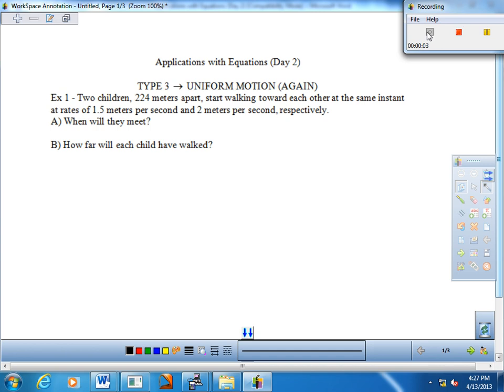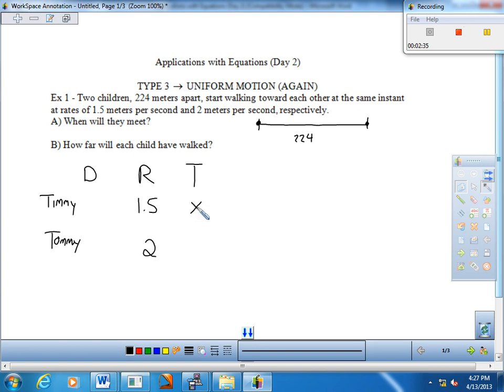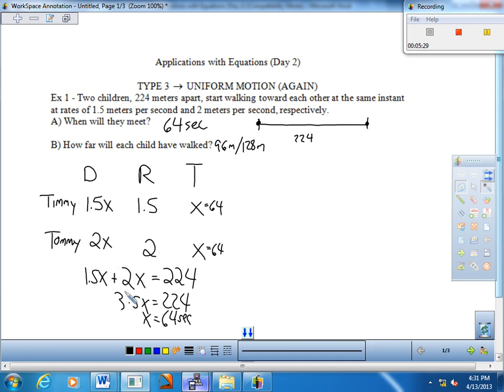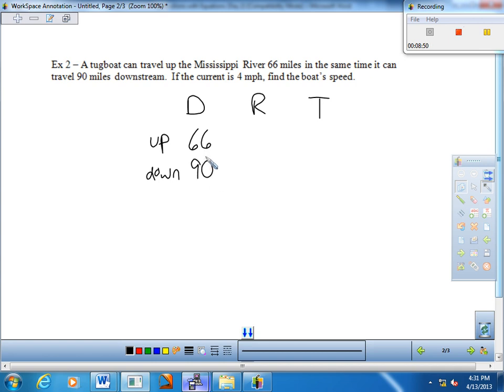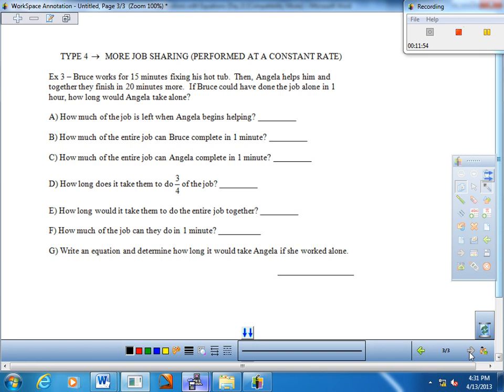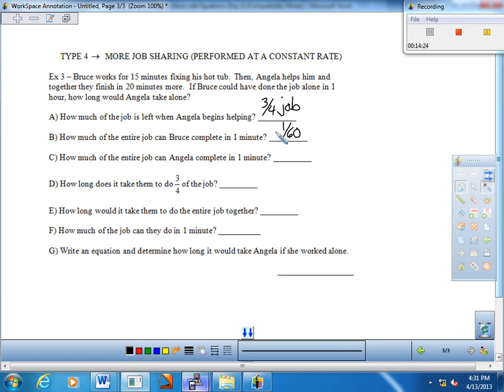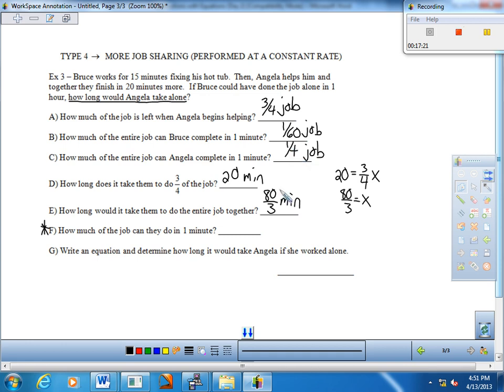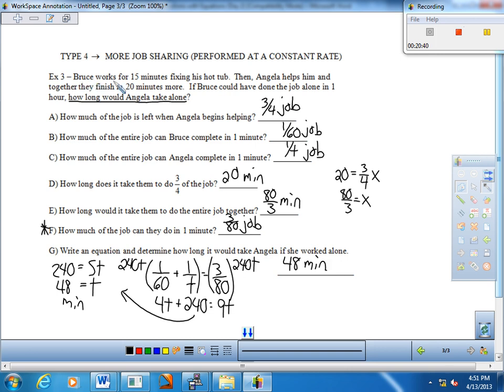Applications With Equations (Day 2)